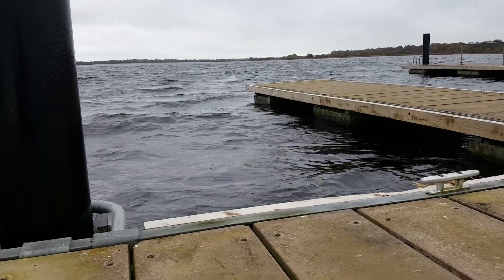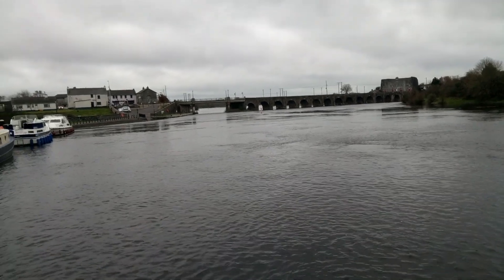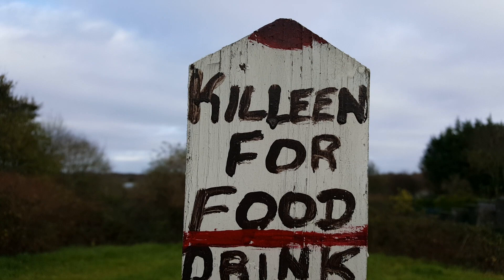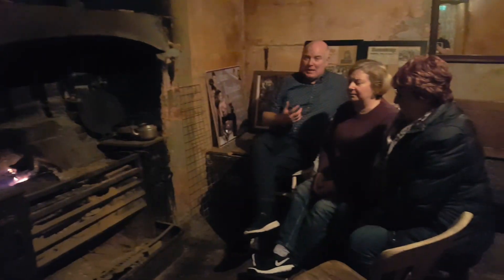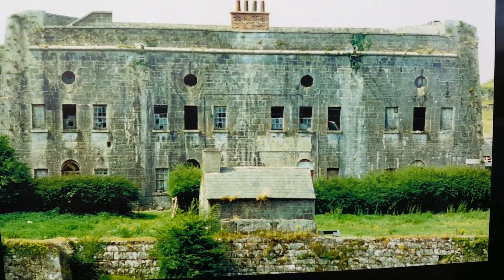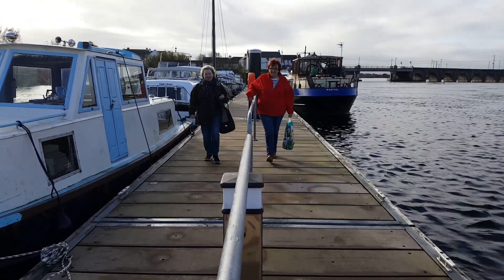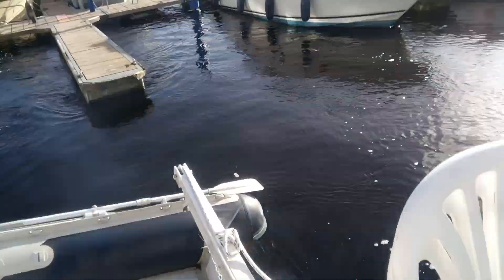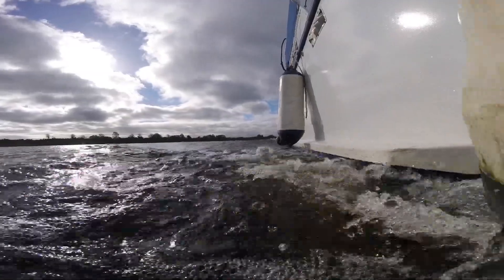Irish waterways river cruise to Shannonbridge, & why I like good pubs. #22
A late autumn cruise down the Ireland's favourite waterway the river Shannon to the town of Shannonbridge where we check out the town and a few good pubs and a few oddities too.

Shannonbridge is famous for its fort. Now a well renowned restaurant the fort was originally built to defend against the threat of a Nepolonic invasion. Like all the Nepolionic defences built in Ireland at the time they never witnessed an angry shot.

We would have been remiss if we didn't visit the good pubs in Shannonbridge. Both Lukers & Killeen's are great pubs and you should be assured of good food and craic in both. The old bar in Luker's actually dates back to around the 1750s. I'd guess that that makes it unique among Irish pubs, and certainly well worth dropping into.

where you get your hands on our book 'Driftwood from the Shannon to the Marne' the humorous account of our first ever venture into the sea, and on to the French inland waterways.

This video was filmed on a Samsung S6 phone
An Eliphone P9000
And GoPro Session 4
Edited using iMovies

'As we go' by the 1263rs

'The Place Inside' by Silent Partner

'Walk with me' by Silent Partner

NB The above music is included in various videos on this channel.